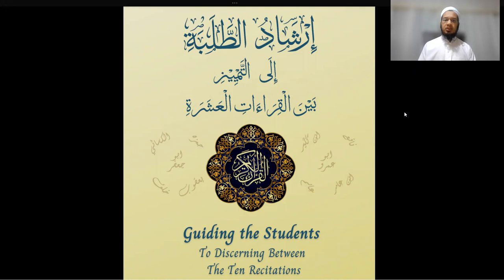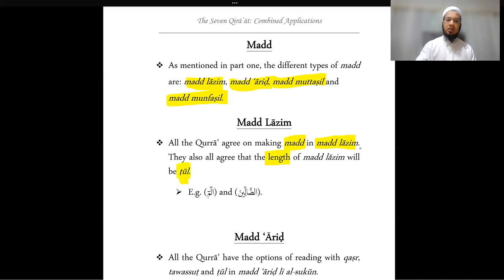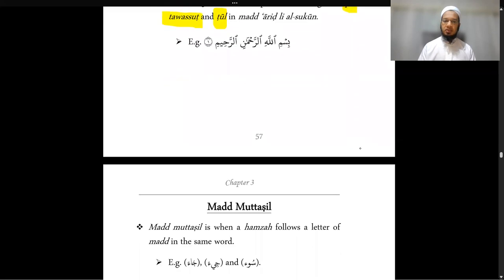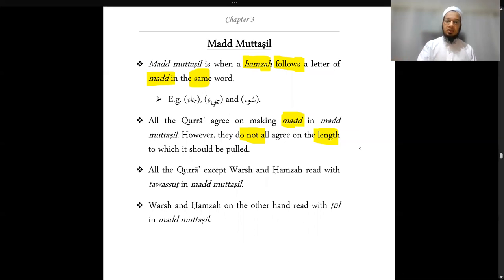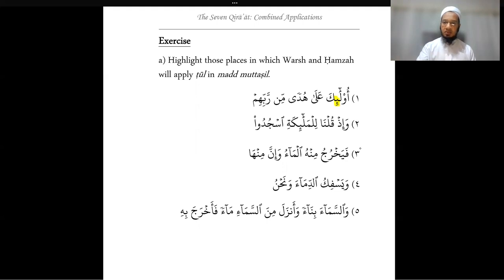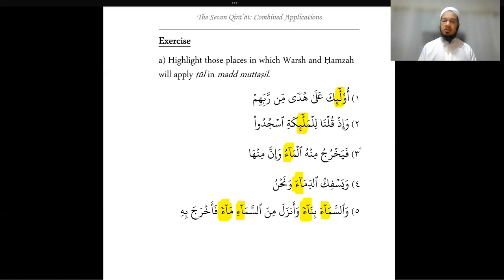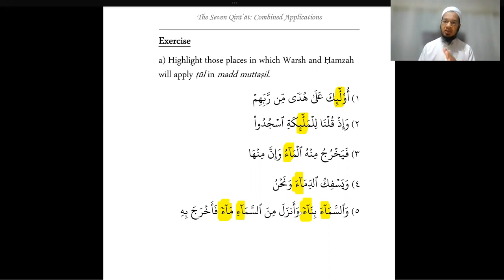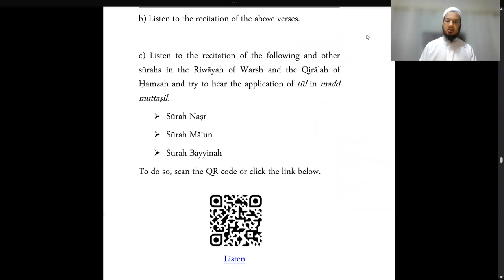Guiding the Students - Lesson 14